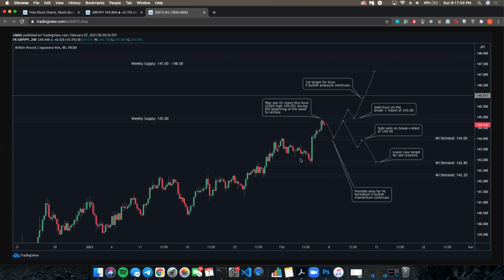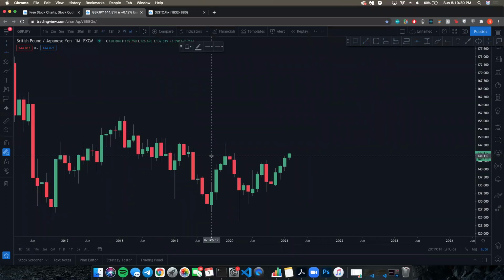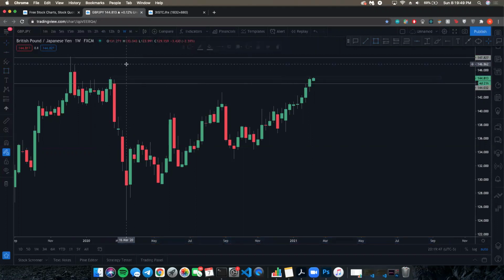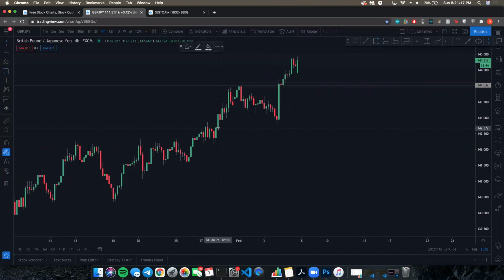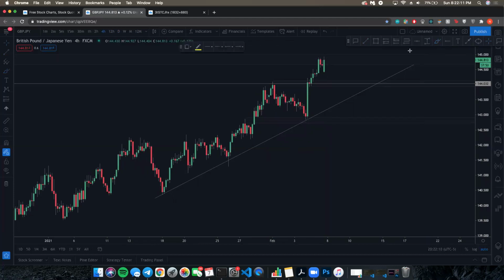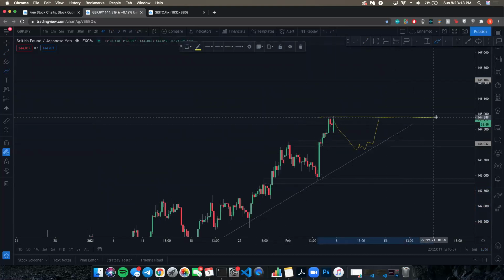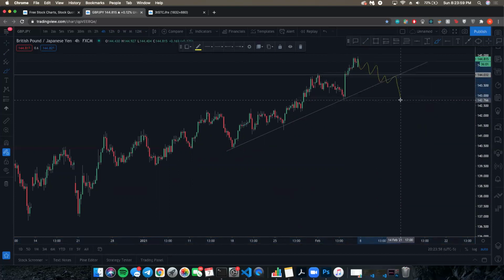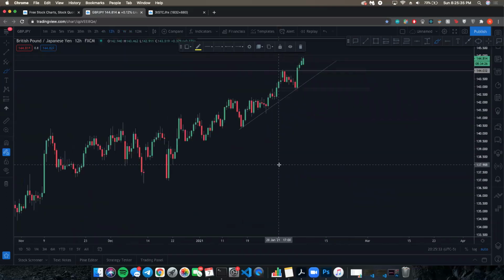Weekly Analysis: GBPJPY February Week 2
GBPJPY is currently sitting right below the high of 2020 (Feb 21st, 2020) so I have mapped out possible scenarios that can play out at the key levels from the analysis.